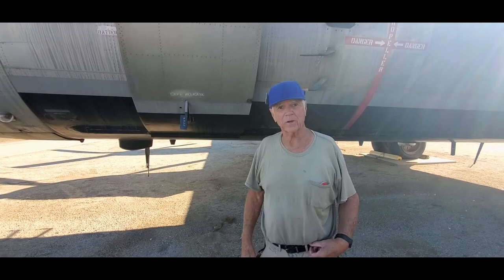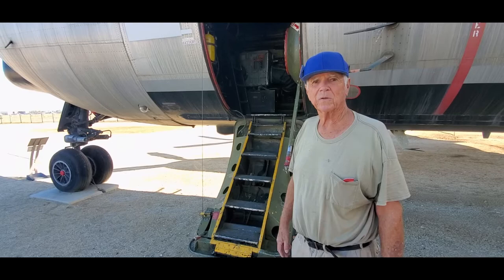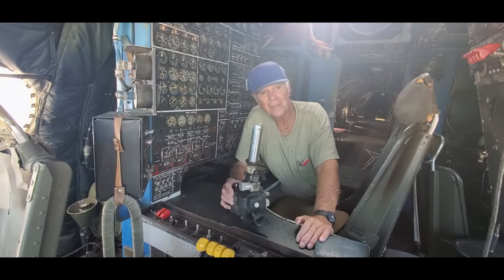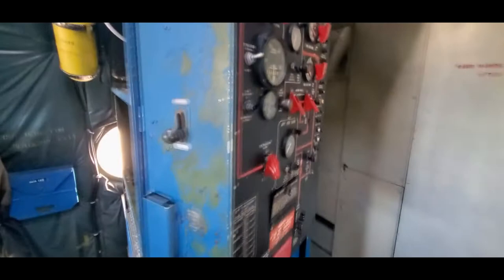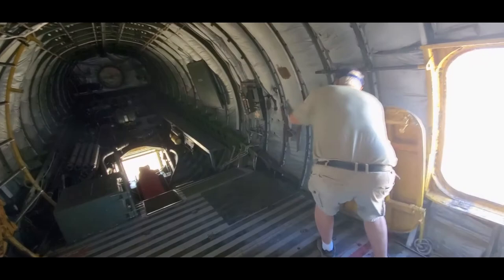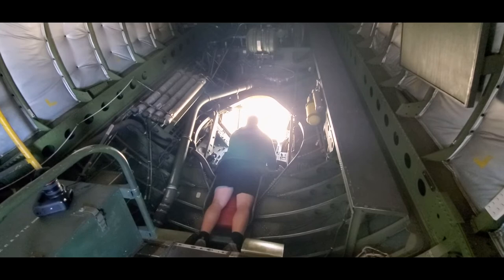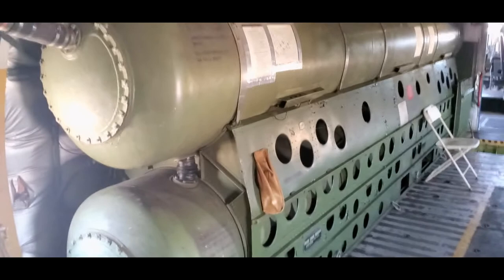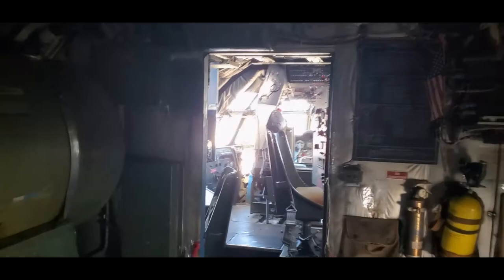Mike Henniger Tours the KC-97 with Tour Guide Doug Burger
An inside tour of the KC-97 at the March Field Museum in Riverside, CA.